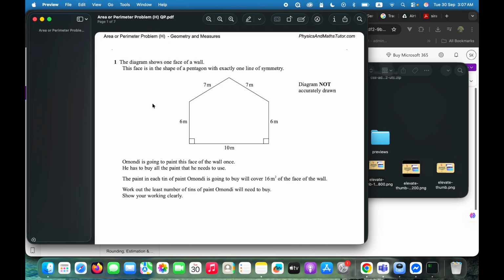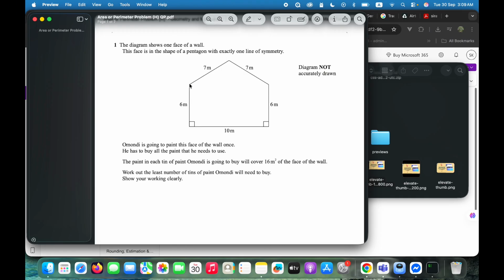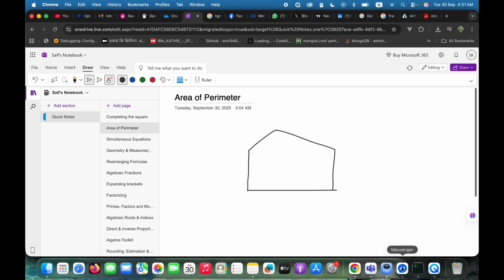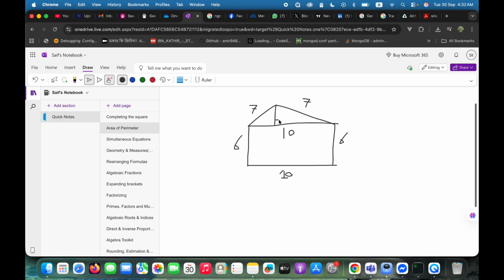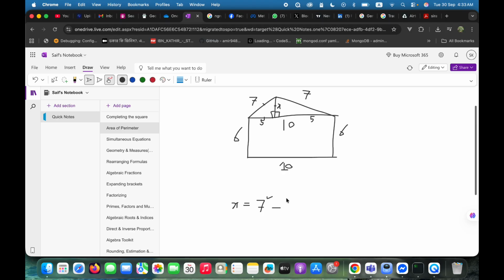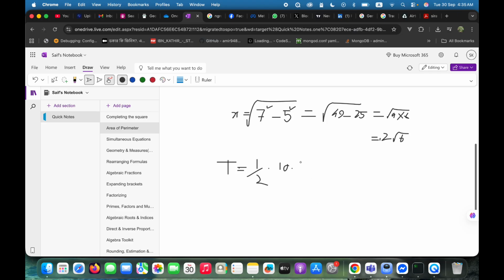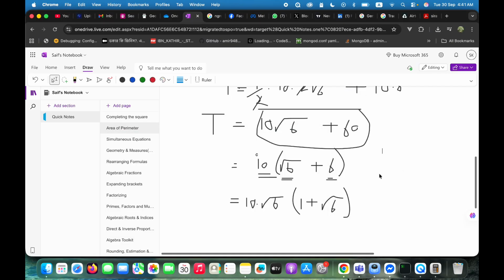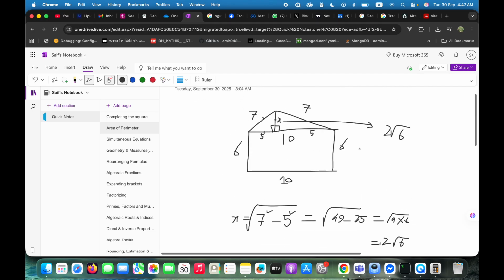The Perimeter Area Problem: A Math Challenge (PART 1)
In this video, I briefly demonstrate the perimeter area problem and then go on to how I approach to solving these type of problems.